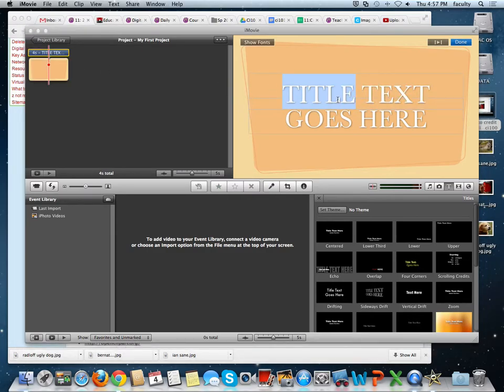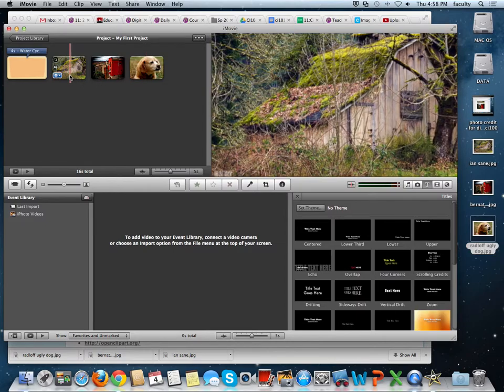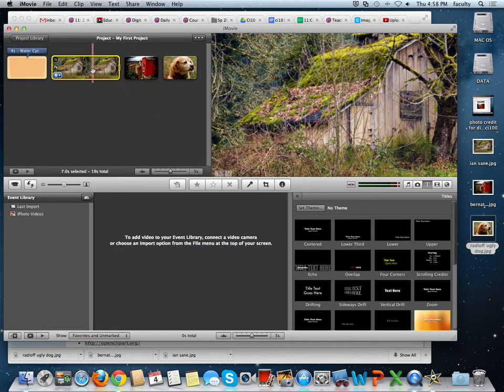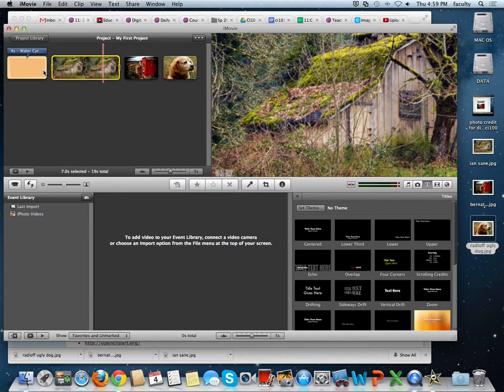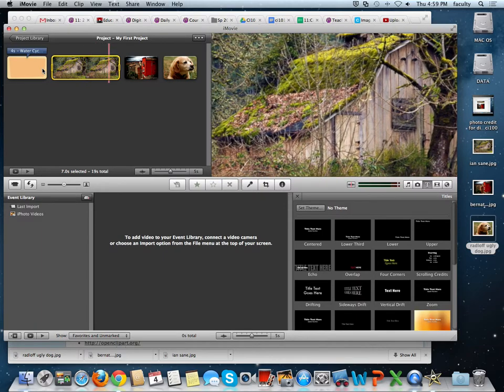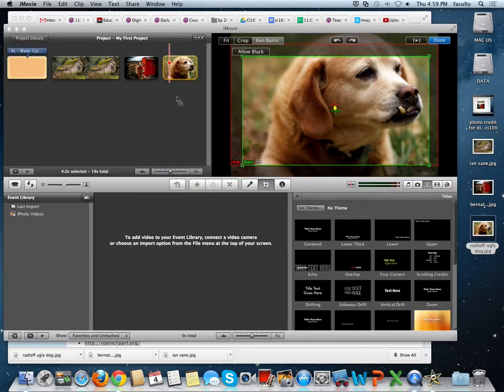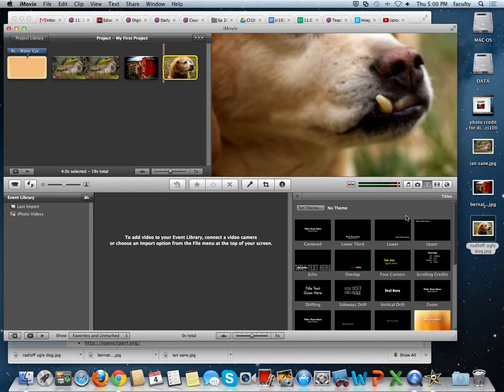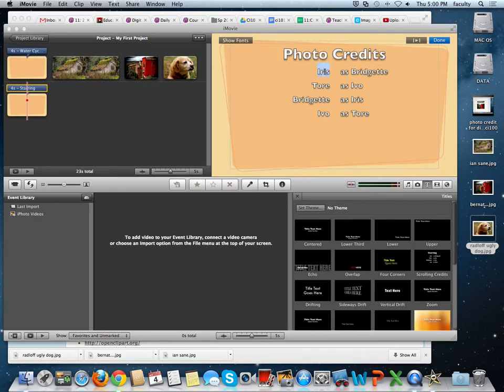digital storytelling directions in imovie